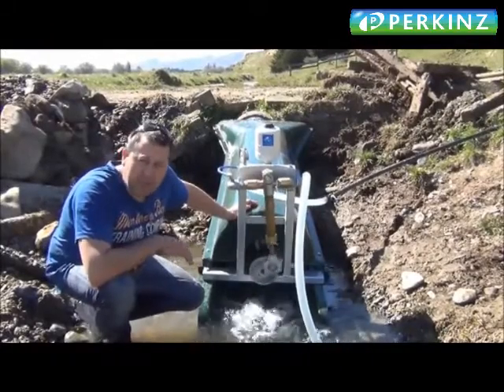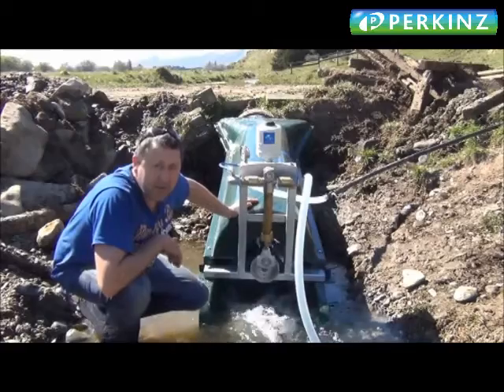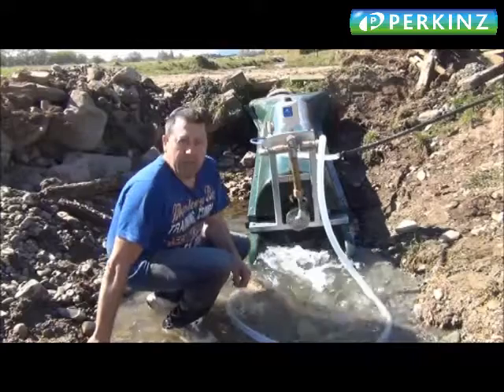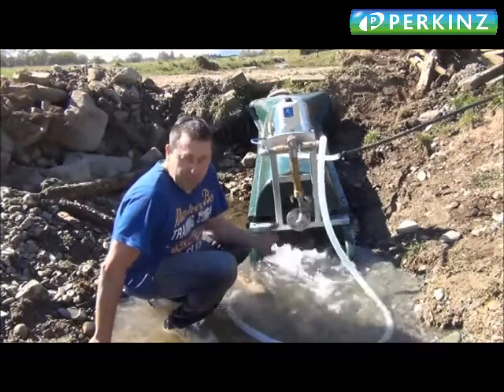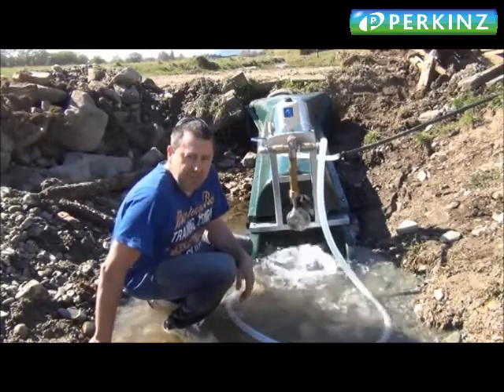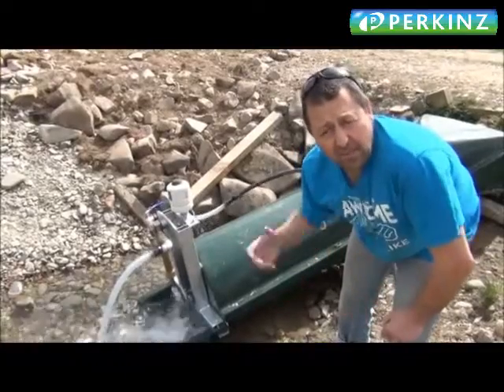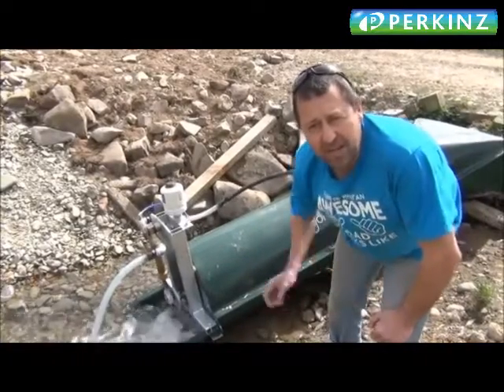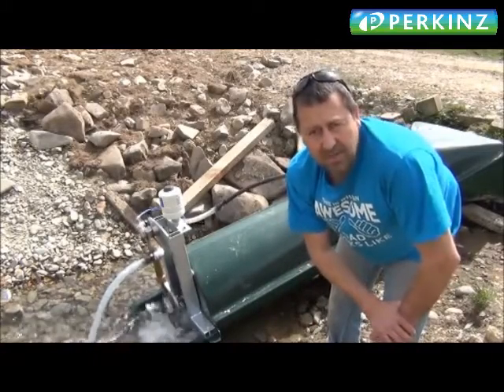PERKINZ Hydrobine at Ranfurly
Short video of the Hydrobine self-powered water pump providing water for stock.